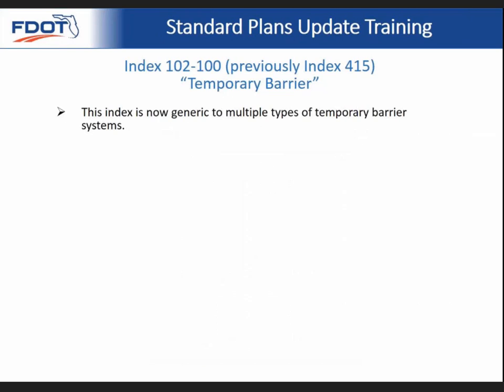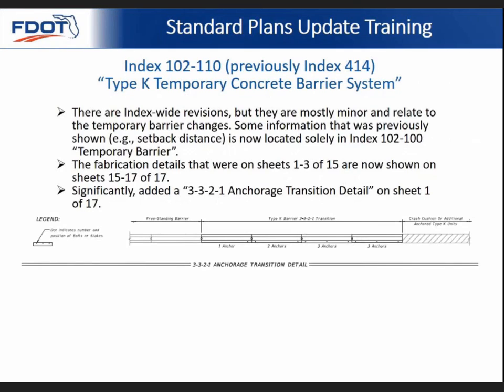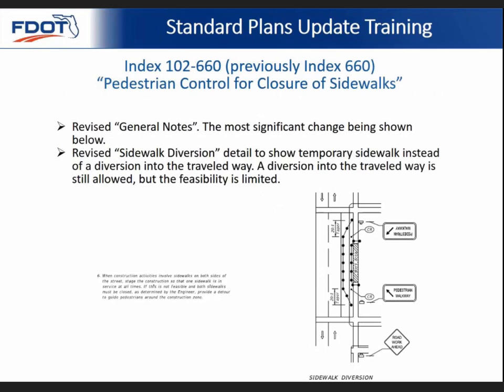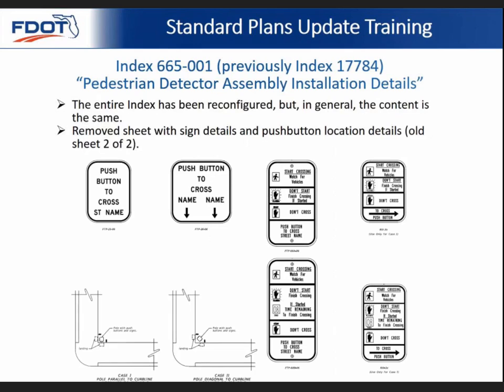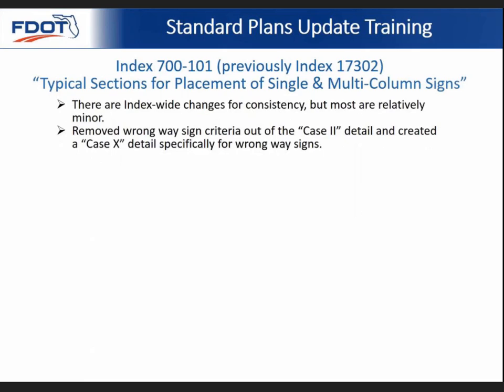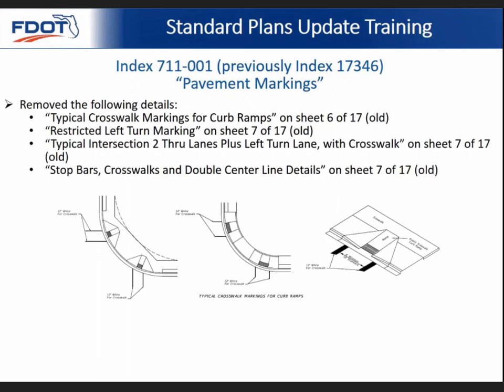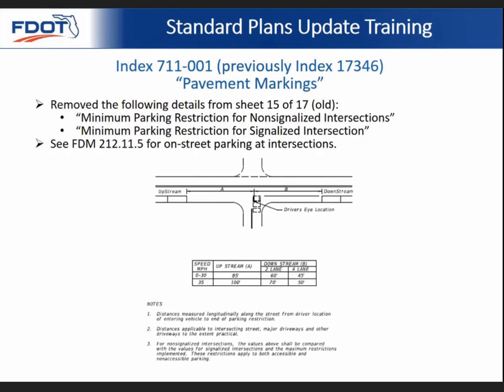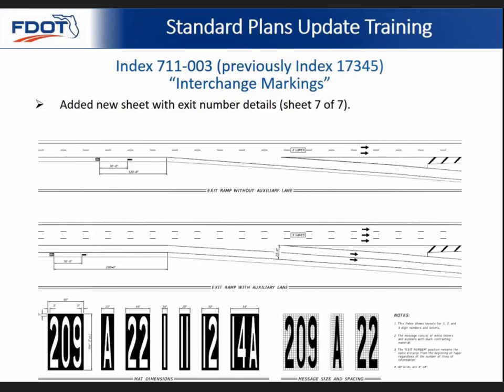Standard Plans Update 2018 19 Part 2